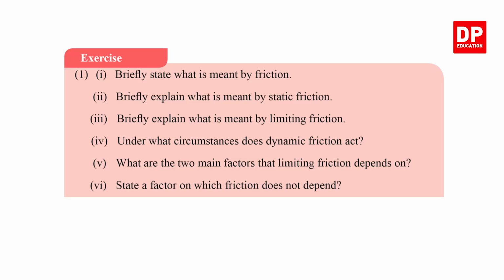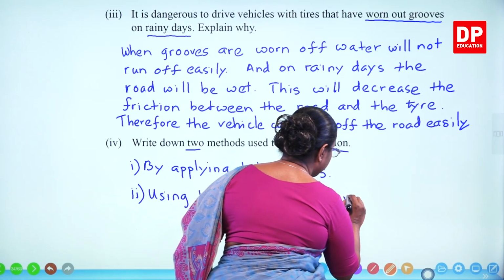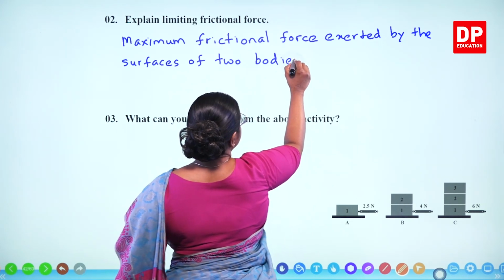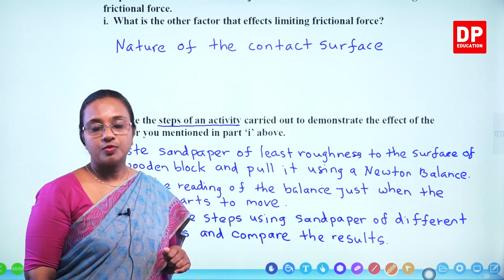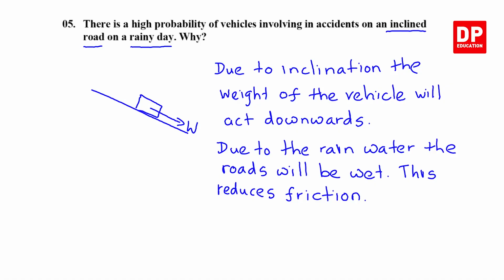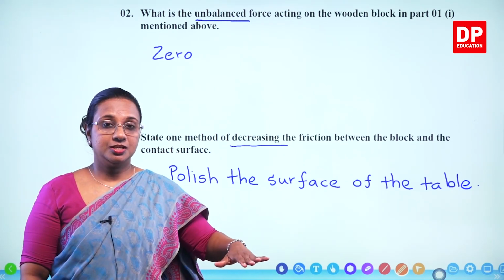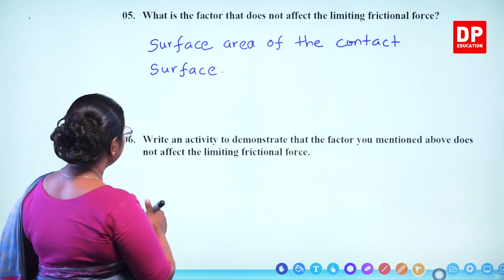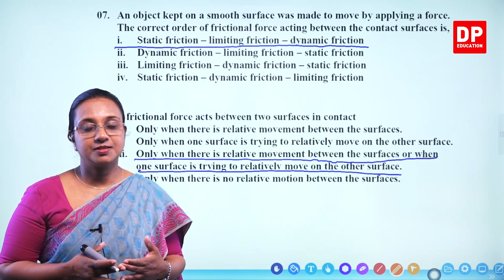Lesson 05 - Friction (Part 02) | Grade 10 Science in English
Part 01

Part 02

2.1 Exercise and questions⏩00:00:00